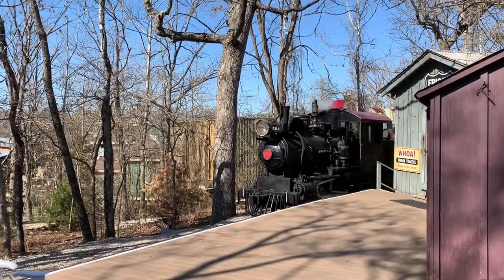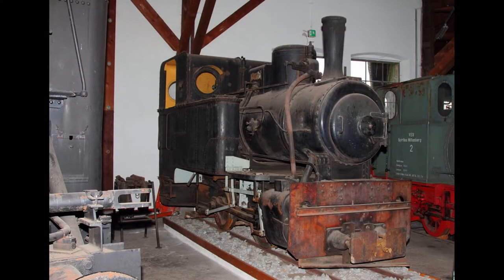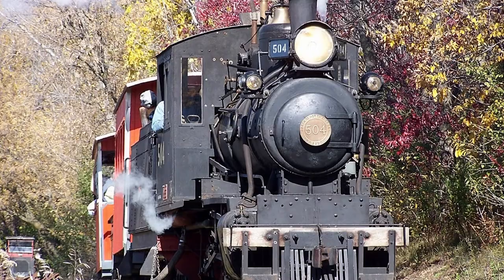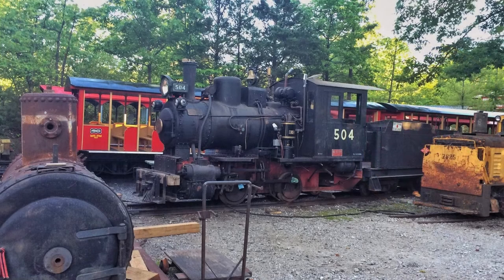FRISCO ORIGINS EP 1 | THE YANKEE (History of Frisco Silver Dollar Line 504)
PHOTO+VIDEO CREDITS
All clips uncredited either have an unknown author, or are taken by me.
B600/70 Factory Photos - CKD
FSDL 13, 43, 76, 14 - Frisco Silver Dollar Line/Facebook
The other B600/70 - Keith Valesh/Discover Live Steam
Valesh Henschel - Community Newspaper Group
O&K 70hp Drawings - Narrow Gauge Enthusiasts Group/Facebook
James Machacek - His Obituary
Northfield Cannon Valley 2 - Dominique Hogue
N&CV 504 - Railway Preservation News
N&CV 504 - Jeff Terry
504's tender - website from Florida, obtained from a Narrow Gauge group on Facebook
504 rounding curve - EVP
504 lifted by crane - StarTribune
504 Number Plate - Trevor Duff/Facebook
504 outside Roundhouse - Seth Baldwin
Photos of Andrew + Noah - SirWillow/YouTube (Vegans and redheads are cool, coming from a fellow redhead)
504 cab footage - Dylan Barber/YouTube
N&W Hooter - Dylan Barber/YouTube
504 crew photos - Steve Welch/Facebook
504 runs over camera, crossing - Seth Baldwin/YouTube